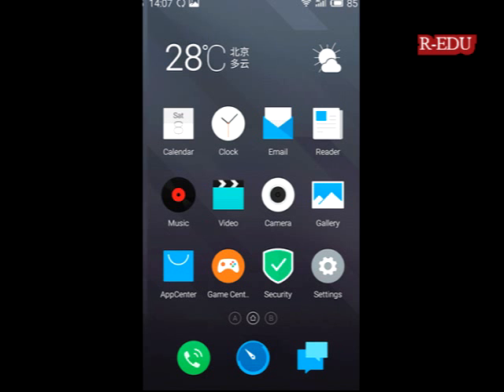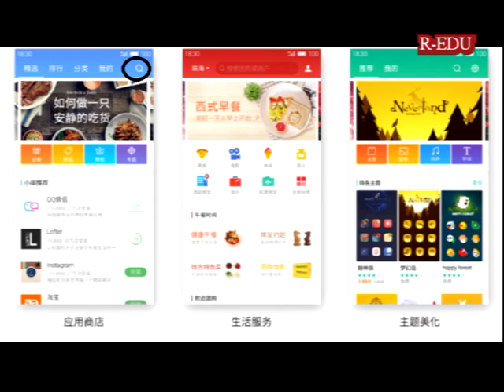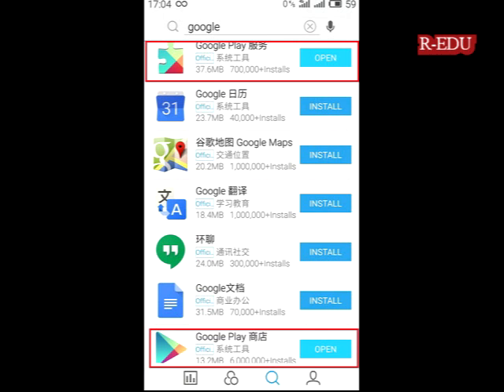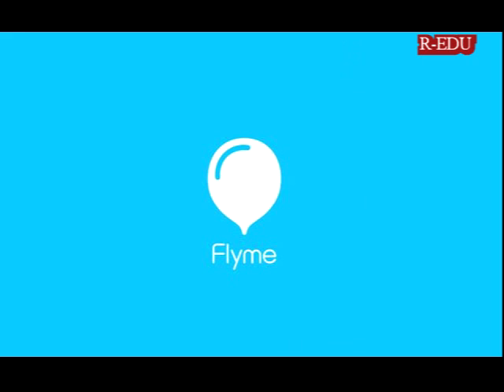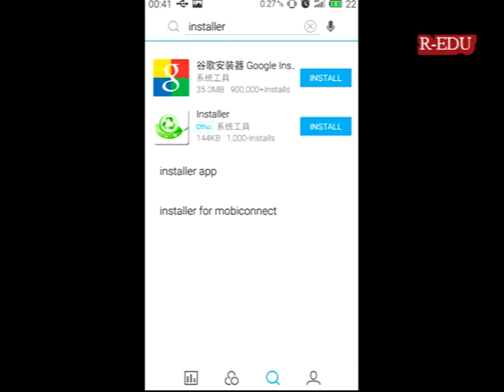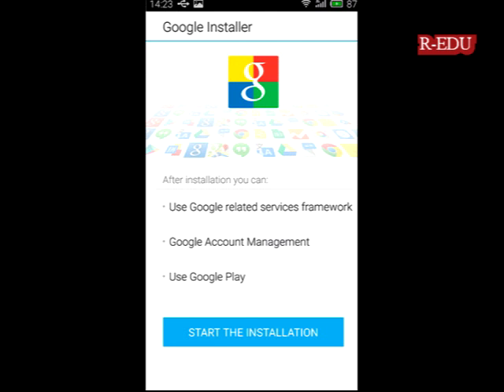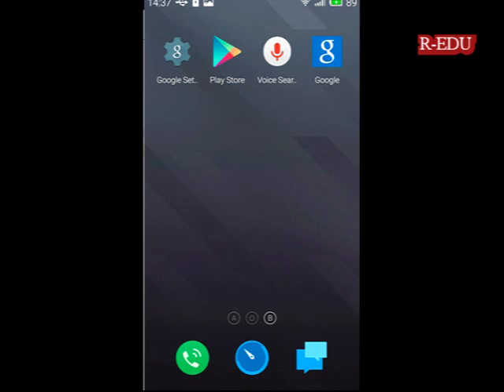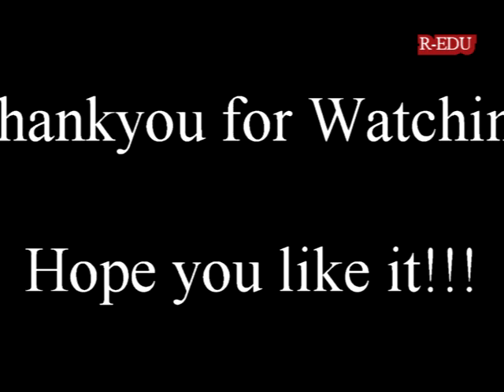How to Change Chinese Language to English in APP Center on FLYME Mobile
IN this Video you will know how to install playstore in flyme Meizu to change the Language Option of MEIZU Flyme Mobile Appcentre and run Playstore in FLYME without any problem